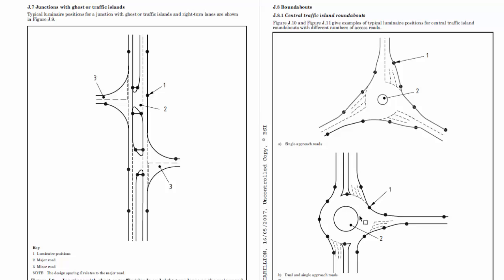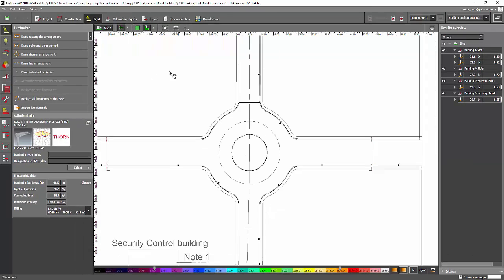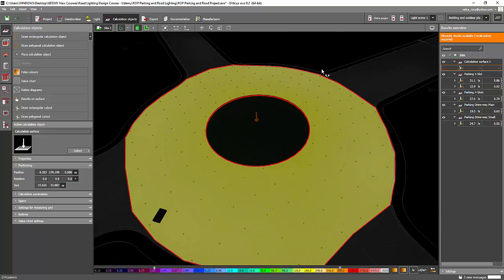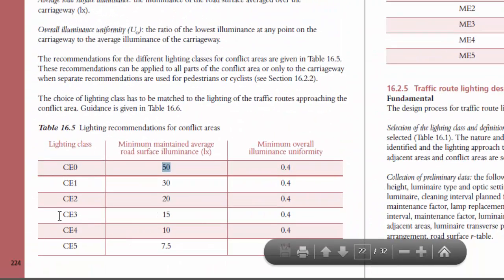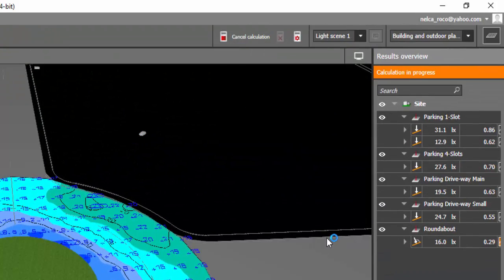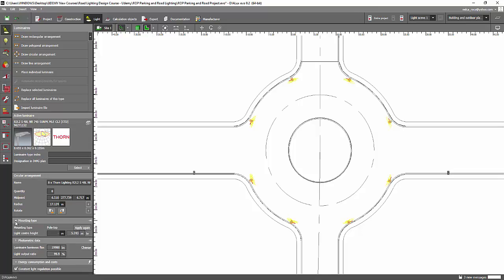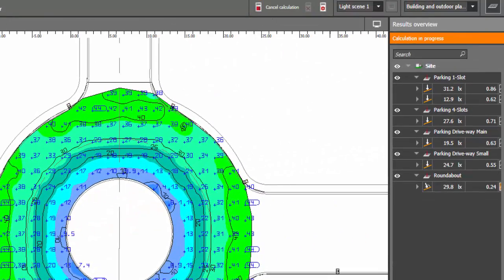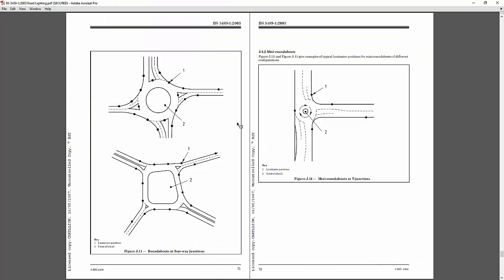Roundabout Lighting Design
In this video tutorial, you will learn how to run the lighting design calculations for roundabout areas in road lighting using the Dialux software.

You may also grab a copy of my Road Lighting Design Techniques ebook

Enjoy learning!